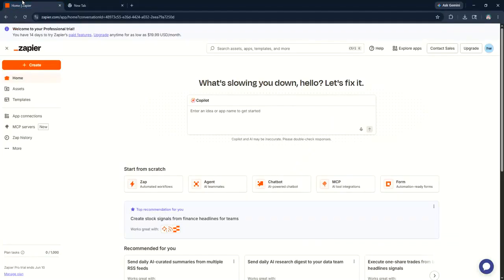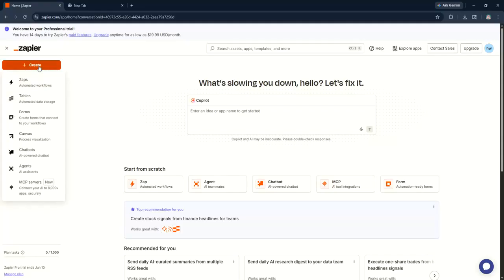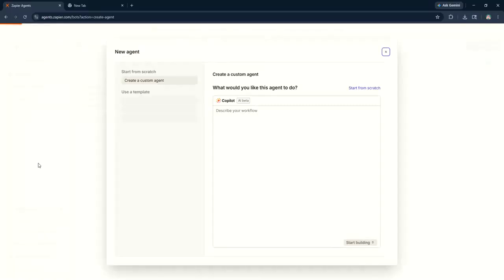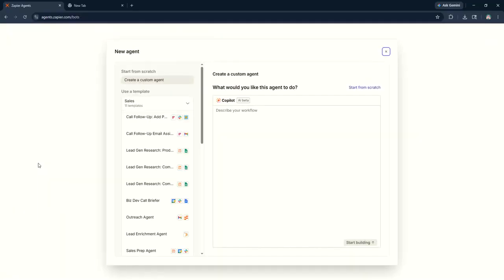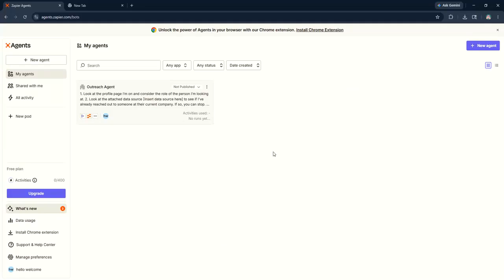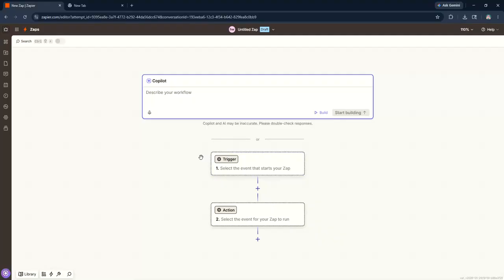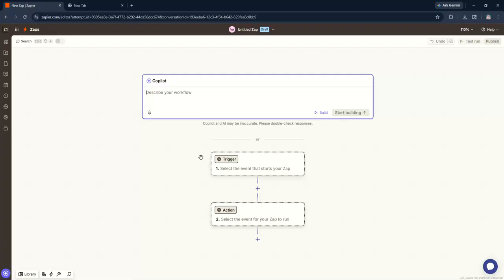How to Create AI Agents in Zapier - Step by Step 2026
Learn how to create AI agents in Zapier.

This tutorial will guide you through the process of building AI agents using Zapier's powerful automation tools. You'll discover how to integrate AI capabilities into your workflows, automate repetitive tasks, and enhance productivity by leveraging AI technology. Whether you're a beginner or an experienced user, this video will equip you with the knowledge to create intelligent agents that streamline your processes and improve efficiency.